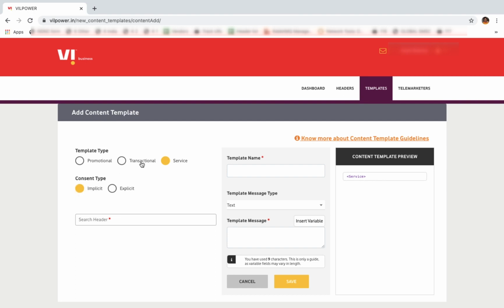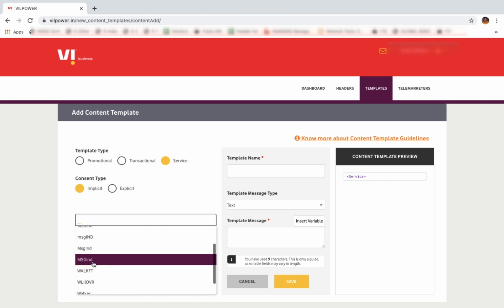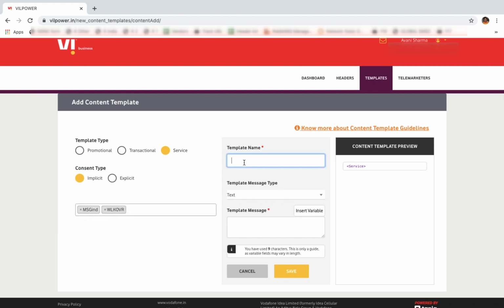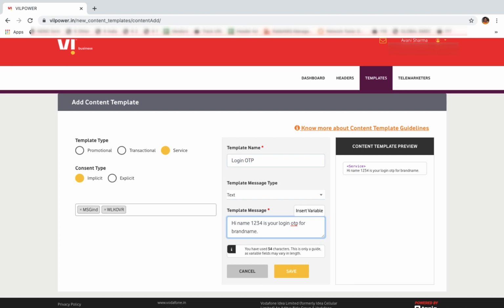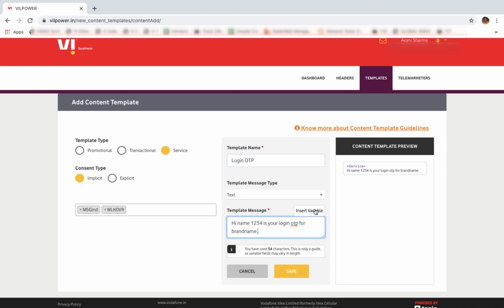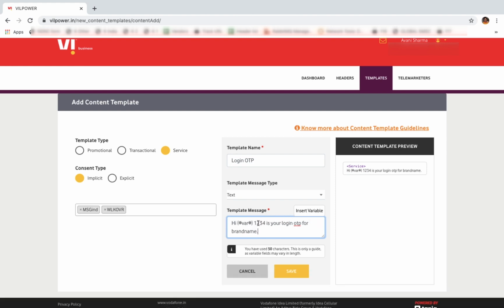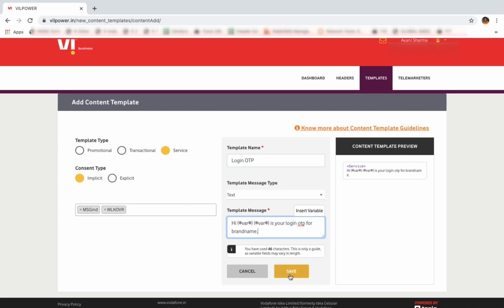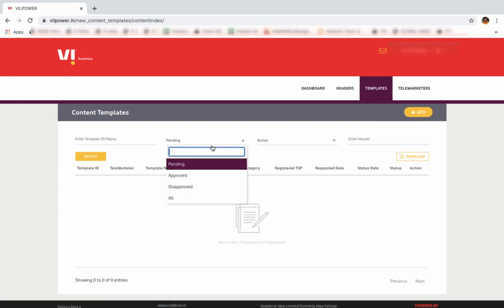DLT Content Template Registration Process on VILPower | MSG91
Complete Guide for Content Template Registration on VILPower by MSG91
Also, you can refer to this help doc for all documentation needs -